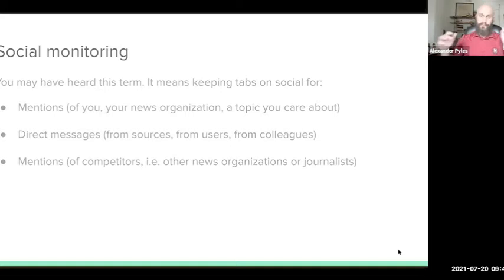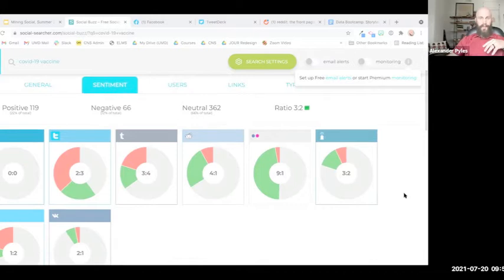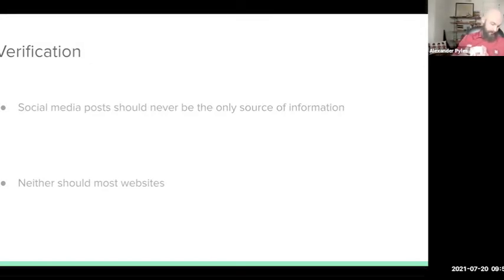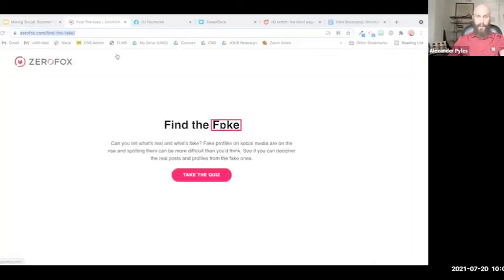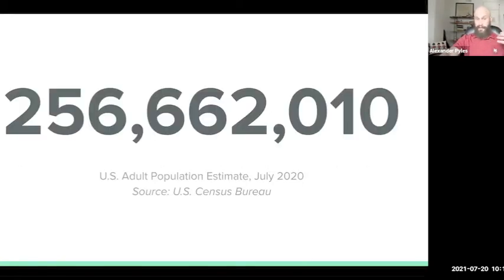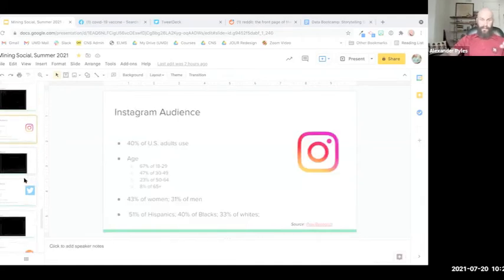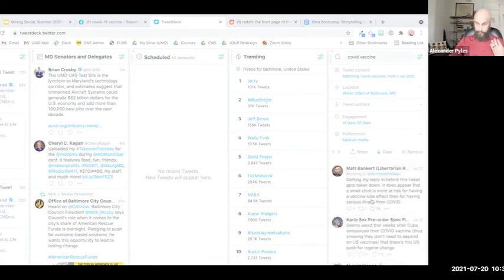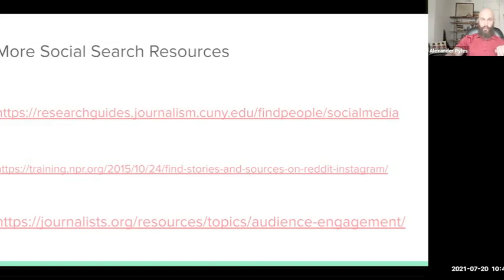Into the Newsroom: Bringing Data Stories to Life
Alexander Pyles, University of Maryland, Philip Merrill College of Journalism, will share to how to bring data stories to life by using social media to find sources in specific communities. Ideally, participants will have watched “Unlocking Data with Google Sheets” AND “Data Visualization”, though it is not required.